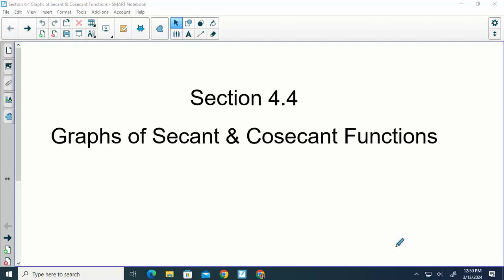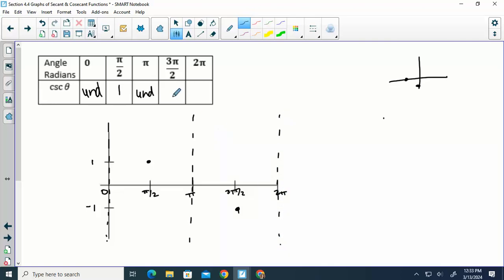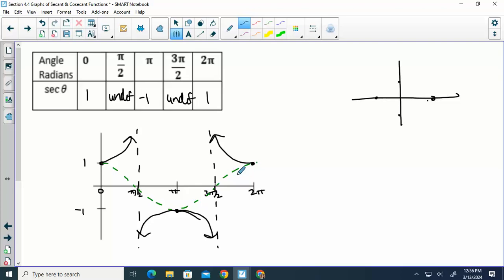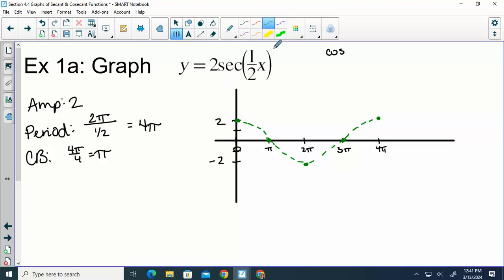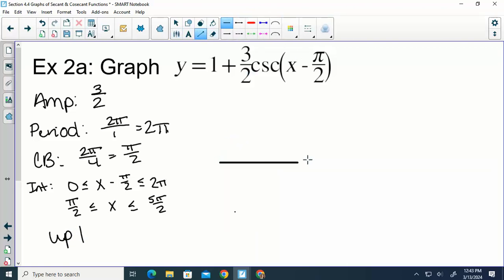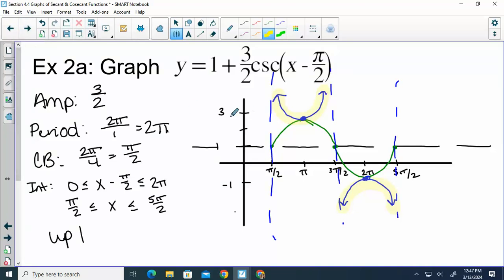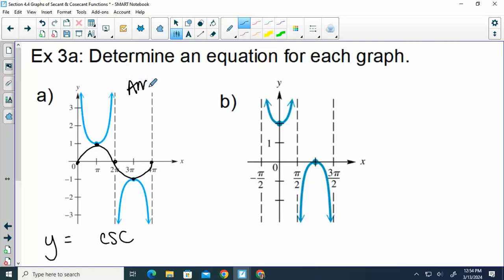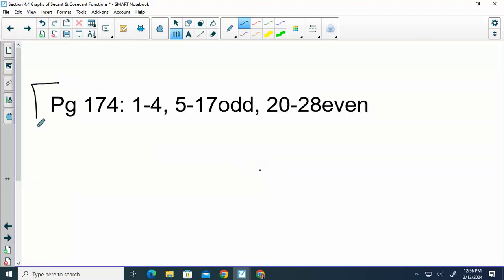Section 4 4 March 13